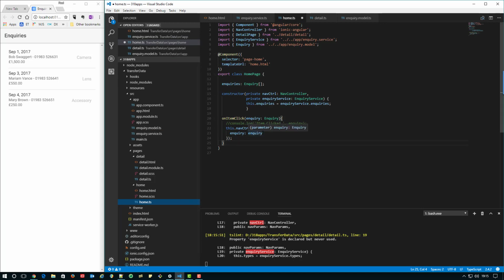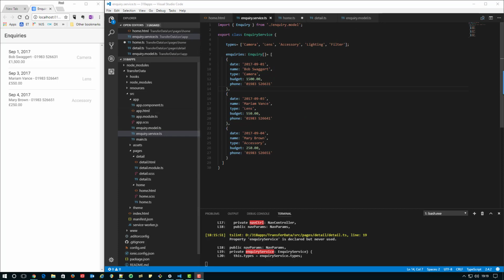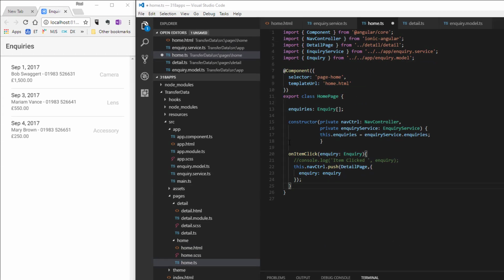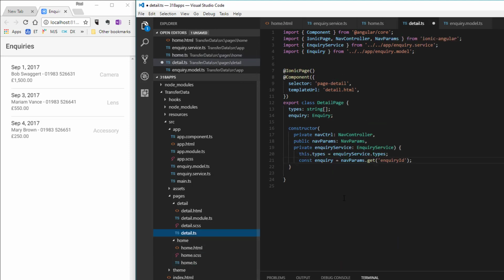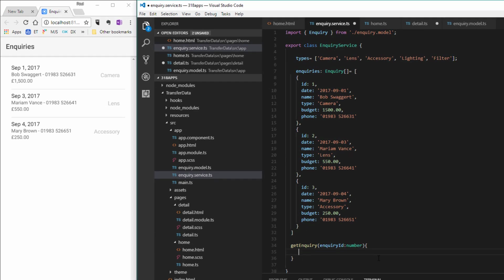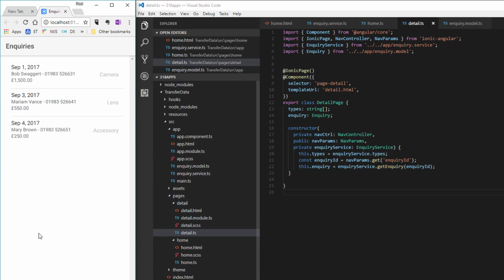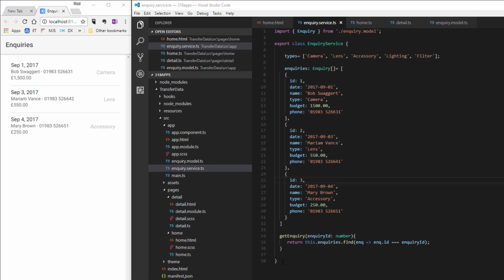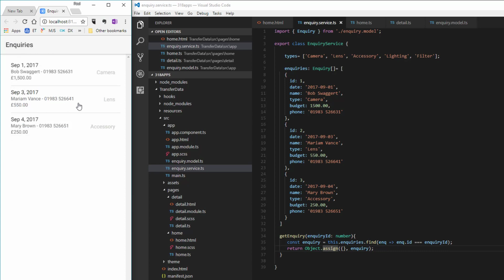17 Object IDs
Unique identifiers for record management